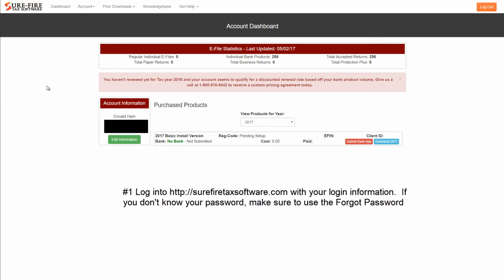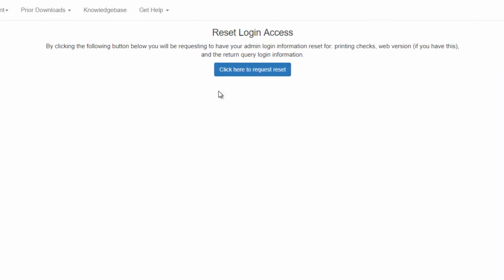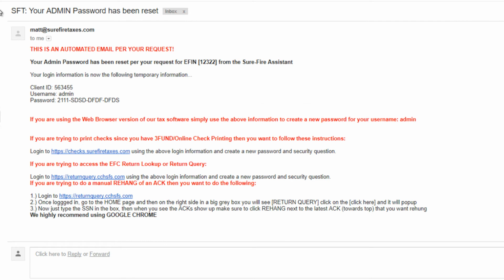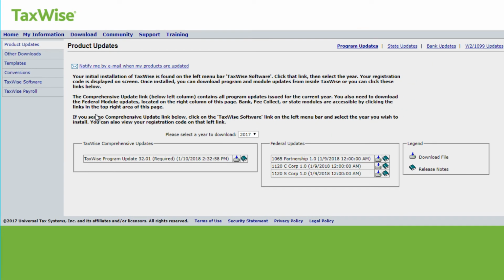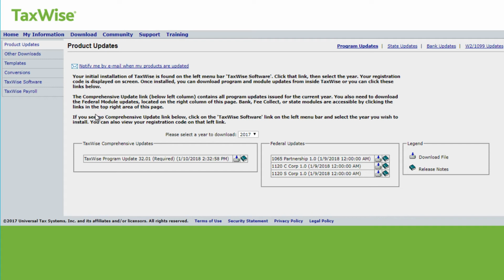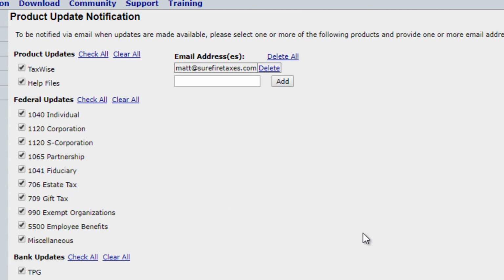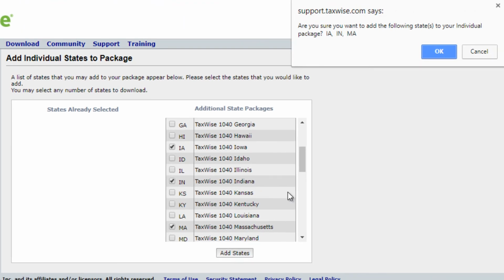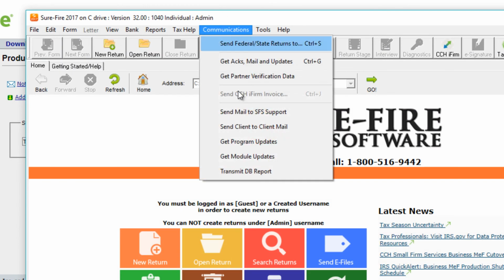How to select states for Installation Version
This video will explain fully how to select what states you want to add to your Installation Version of our Tax Software